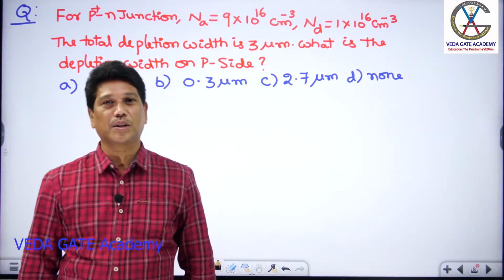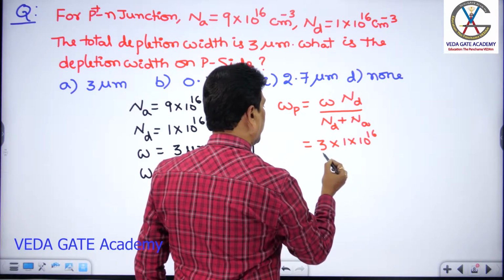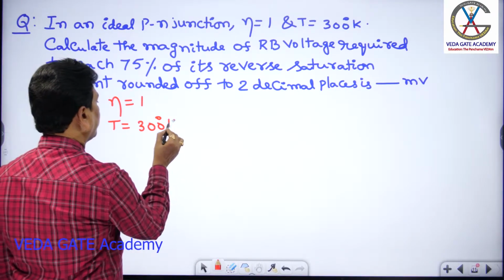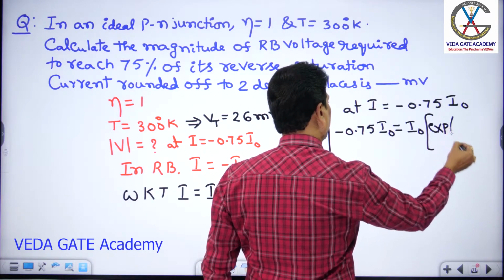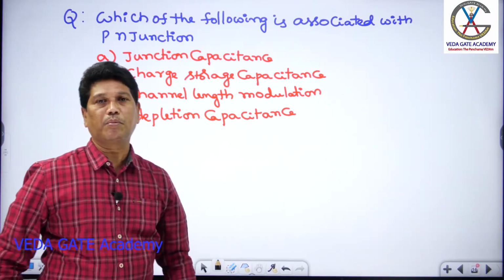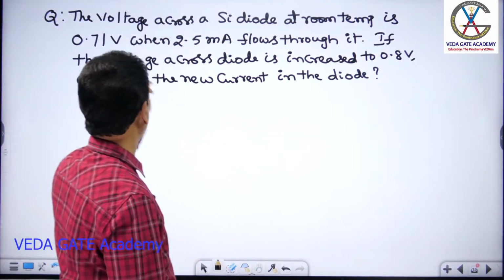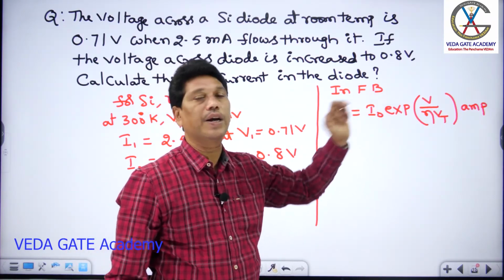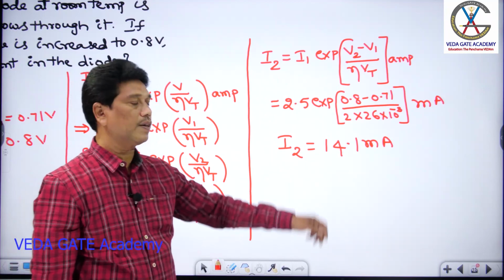PN JUNCTION THEORY PRACTICE PROBLEMS BY GURUMURTHY @ VEDA GATE ACADEMY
In this video, Sir explained about PN junction theory practice problems.